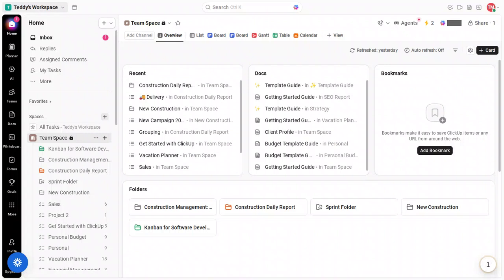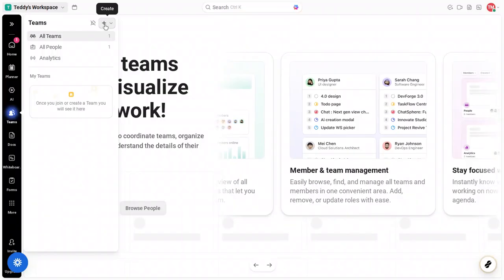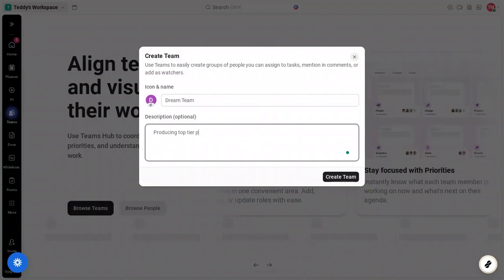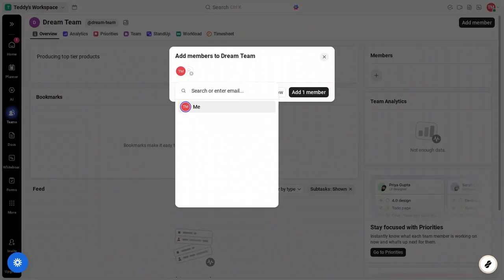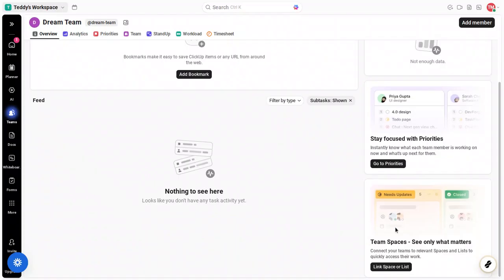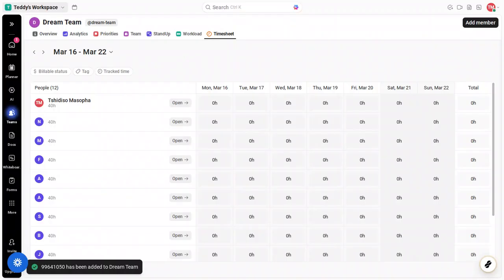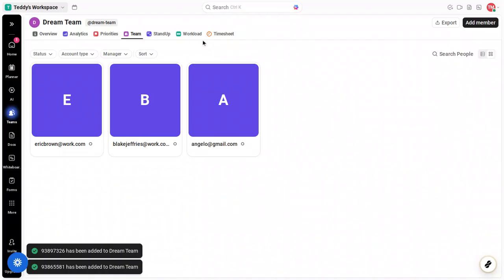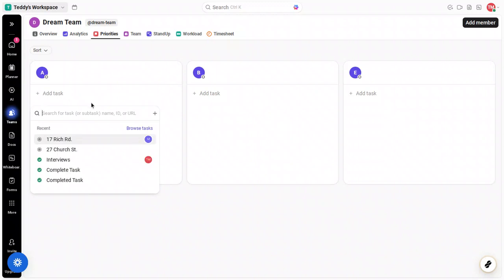Create ClickUp Team Setup [Quick Start]